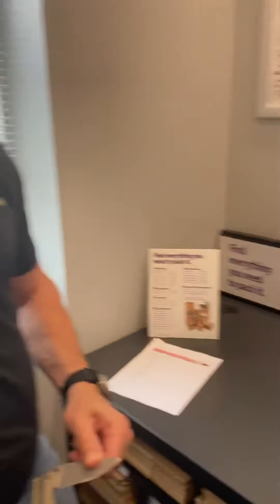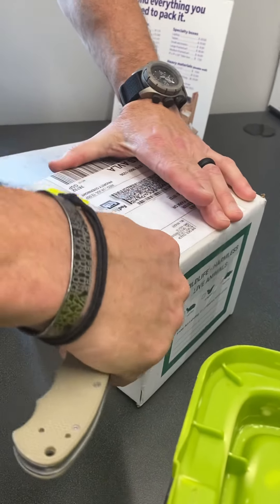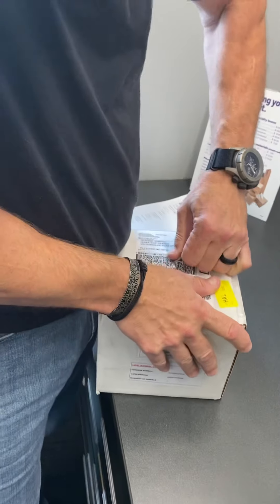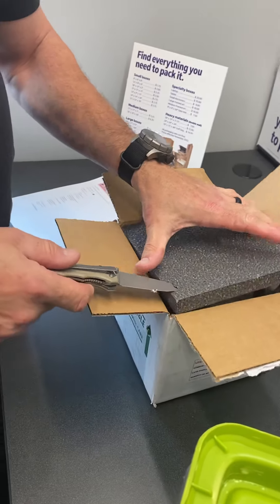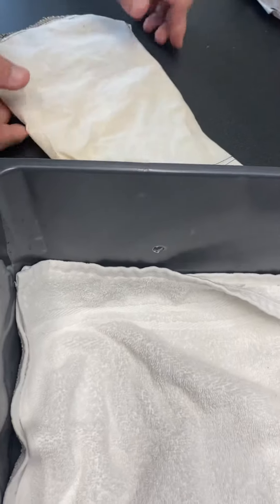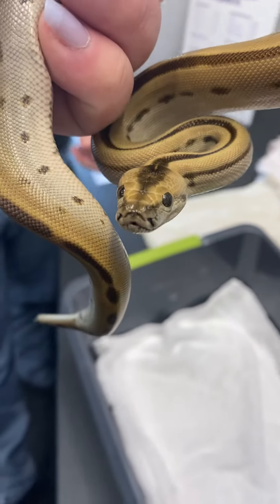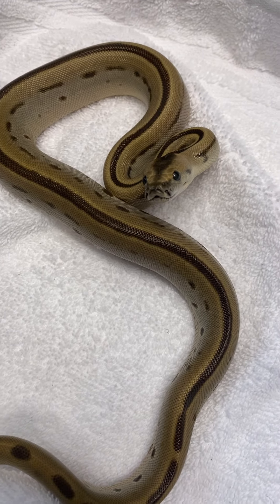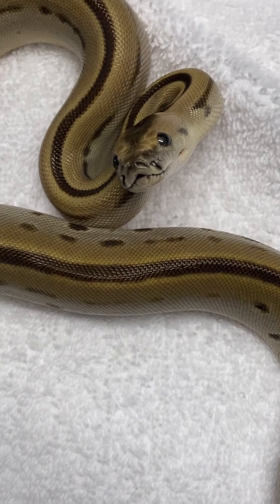See our new Burmese Python, Jasmine, up close!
Please join in welcoming baby Jasmine to our Scaly Family! 😍

She was born one month ago in Pennsylvania, we picked her up at FedEx today (7/24/24) in North Carolina, and now she’s home with us in South Carolina. We hope you can meet her at one of our @Scalyadventures events soon! 💚🐍🦎